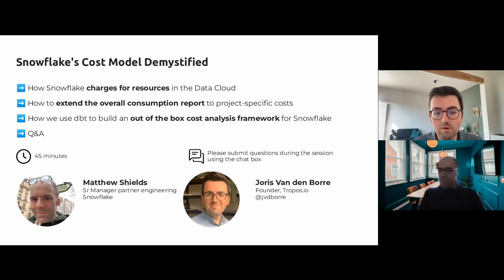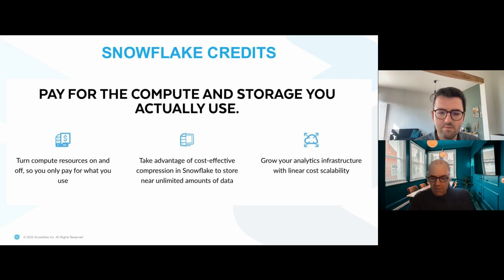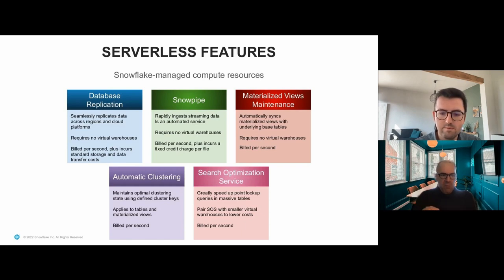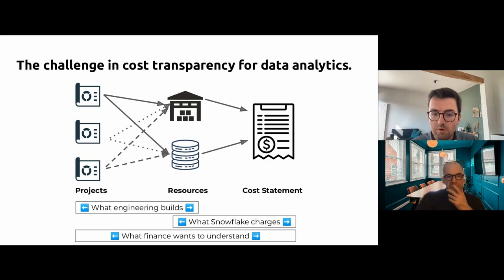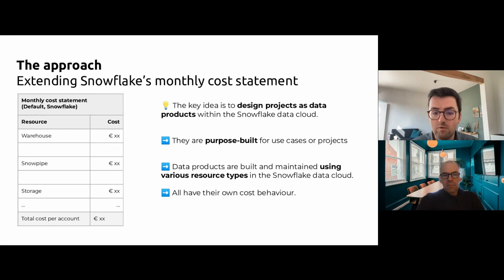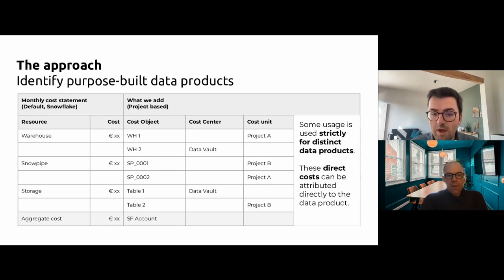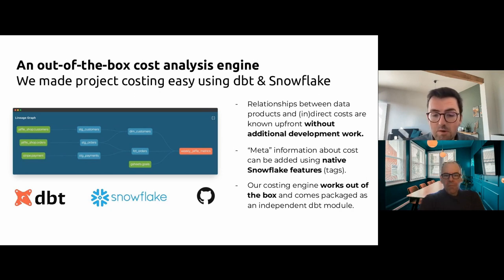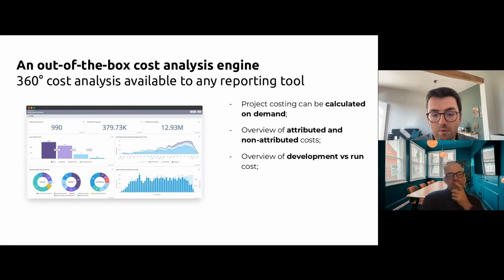Snowflake's cost model EXPLAINED!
👉 In the latest episode of our series on mastering Snowflake, Joris Van den Borre and Matthew Shields shared capabilities and use-cases from actual projects.

Here's what they discussed:
➡️ How Snowflake charges for resources in the Data Cloud;
➡️ How to extend the overall consumption report to project-specific costs;
➡️ How we use dbt Labs to build an out-of-the-box cost analysis framework for Snowflake;